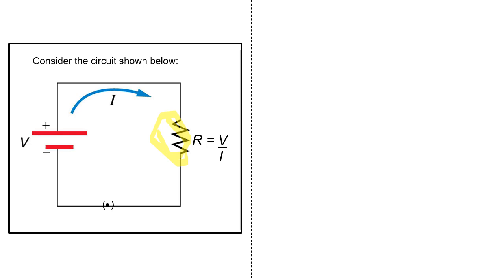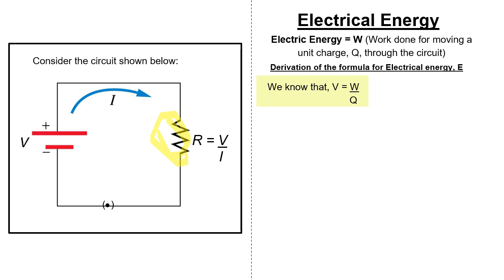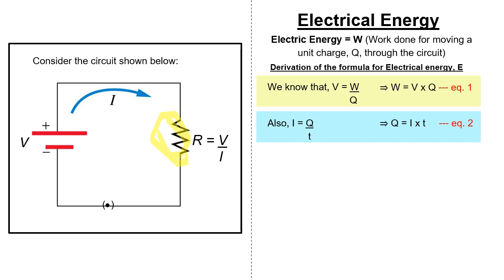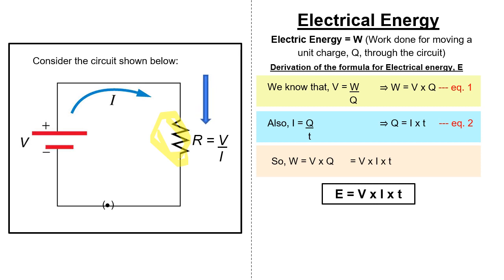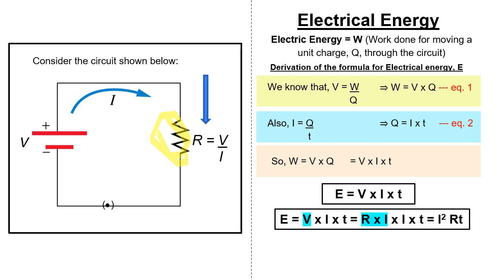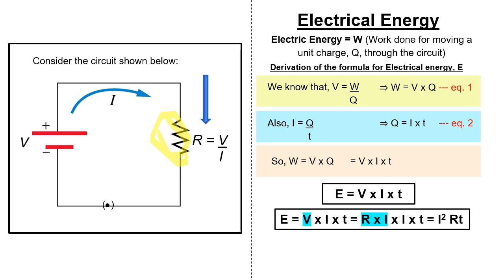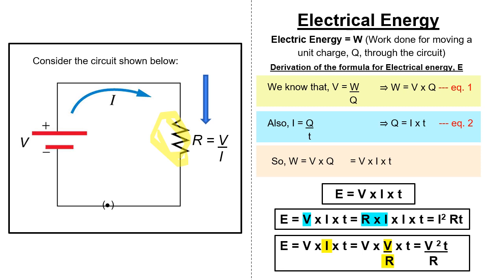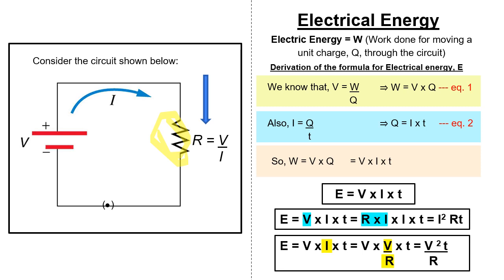Class 8 Physics Ch Electricity - Electric energy